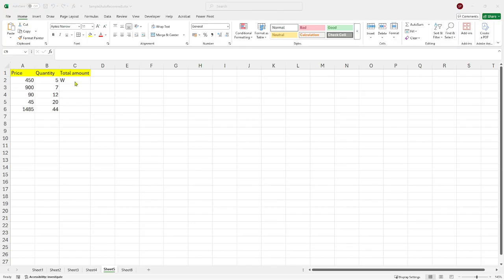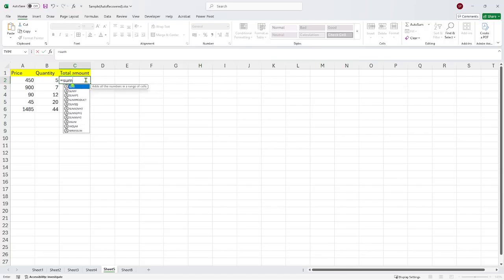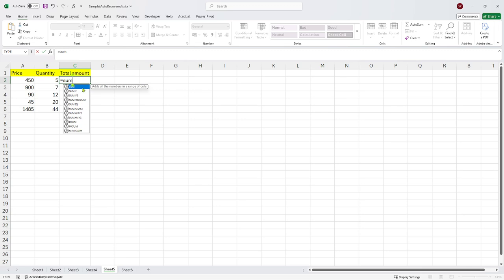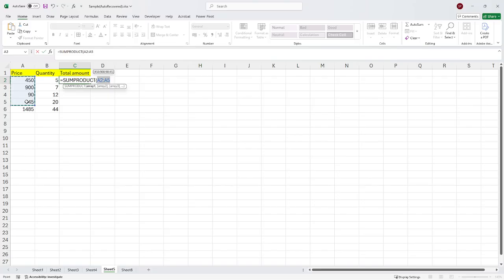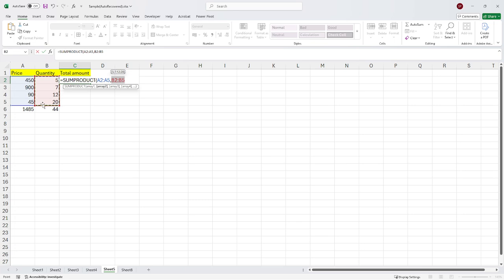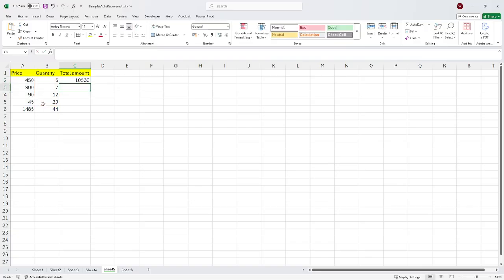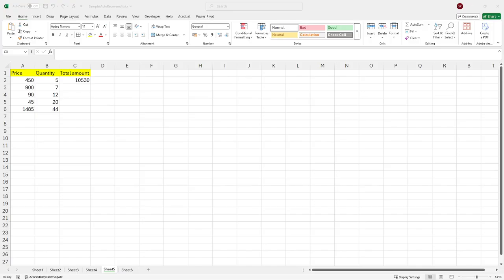How to Use the Sumproduct Formula in Microsoft Excel [Full Guide 2026]